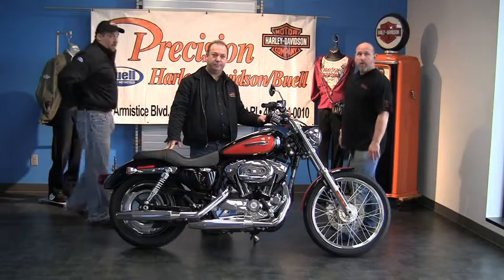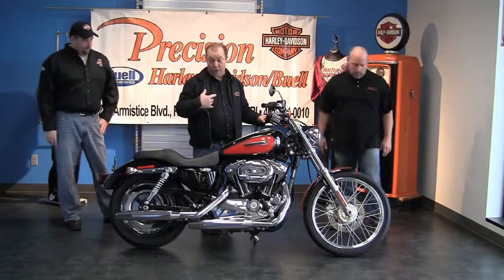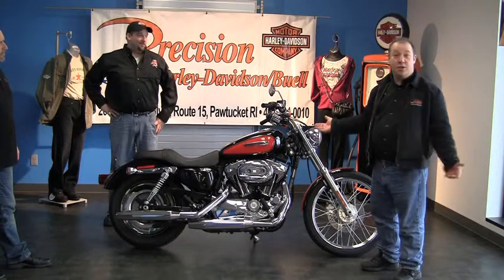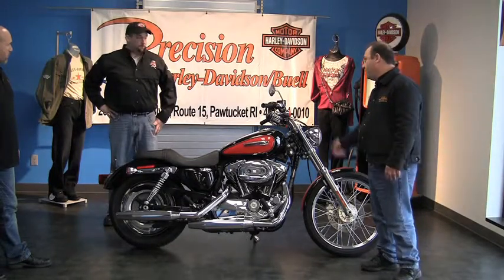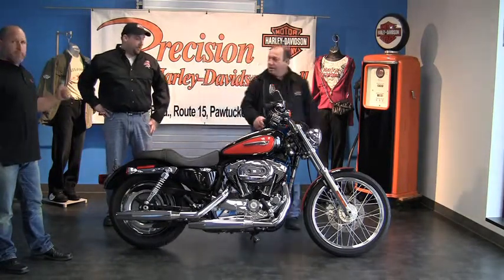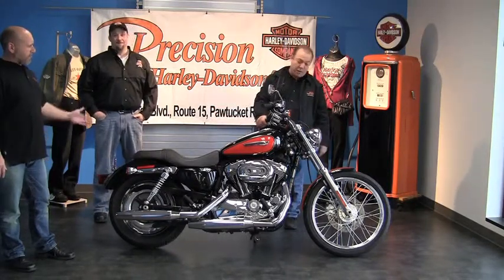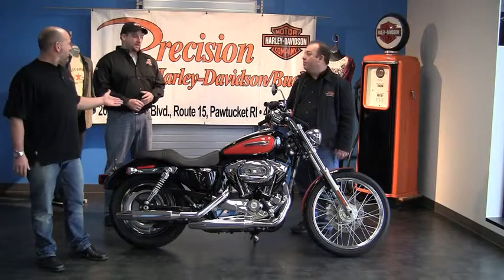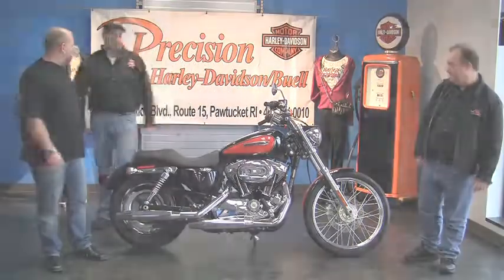2009 XL1200C 2500mi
Precision Harley-Davidson/Buell